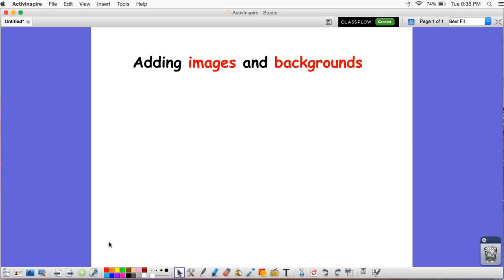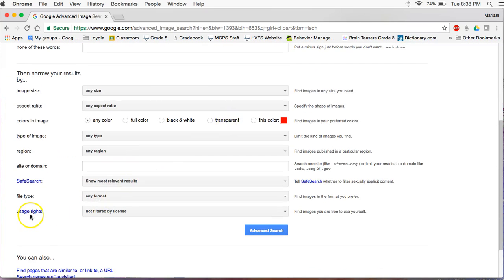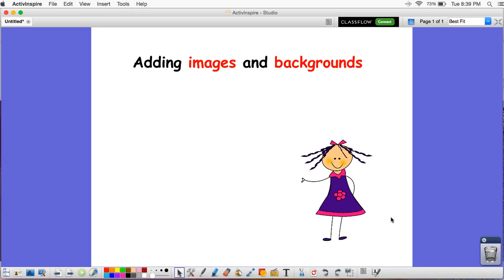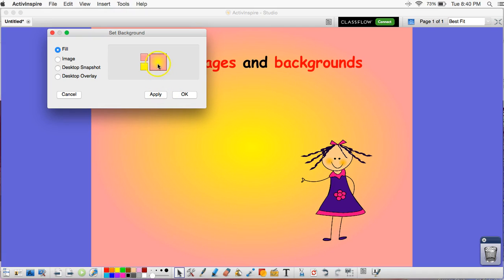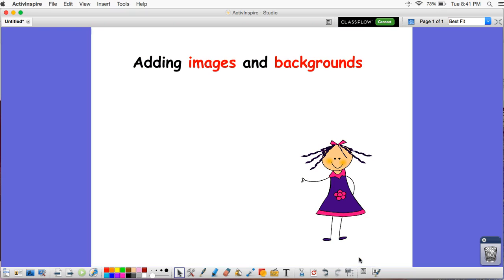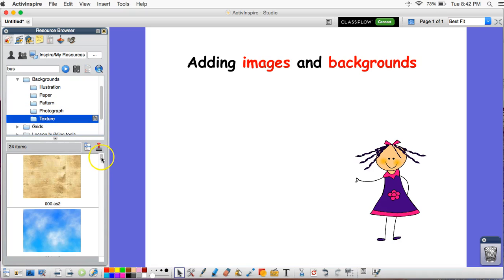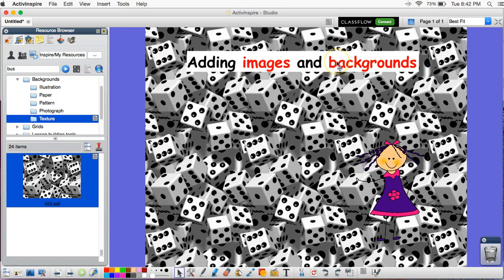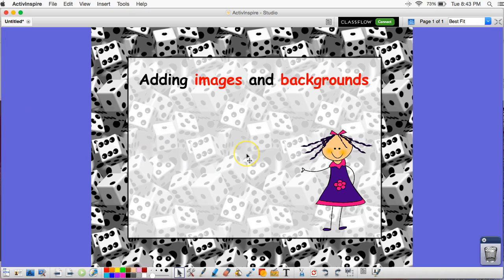Adding images and background to flipcharts